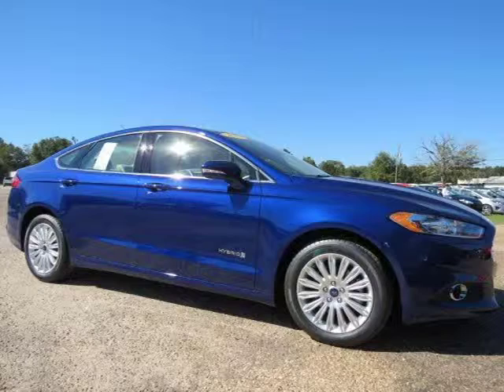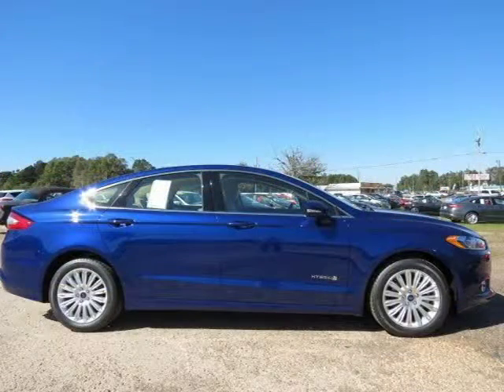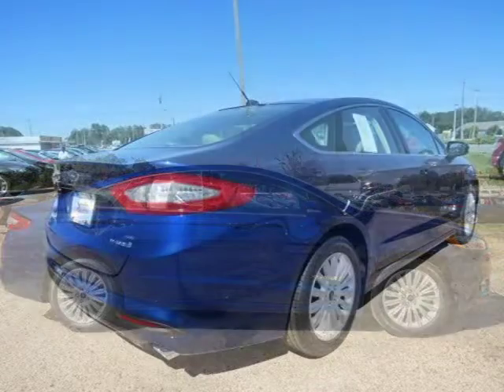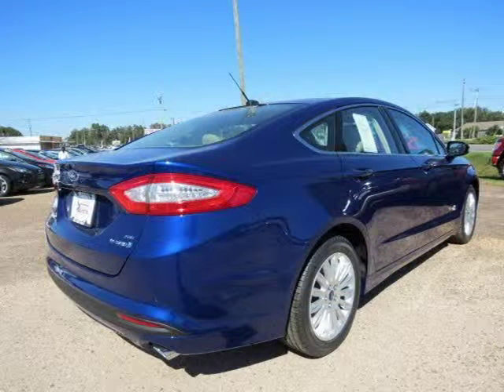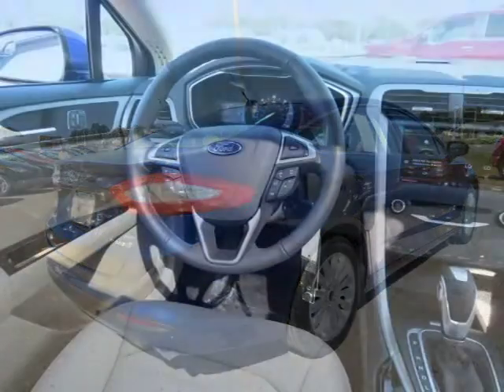2014 Ford Fusion Bay Minette AL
Chuck Stevens Automotive Group

Price: $ 31,976
Mileage: 5
Trim: 4 door Sdn SE Hybrid FWD
Body Style: 4 door Car
Ext. Color: BLUE
Int. Color:
Engine: 2.0 4 Cyl.
Drive Type:
Fuel Type:
Doors:
Stock No.: F174062
VIN: 3FA6P0LUXER174062